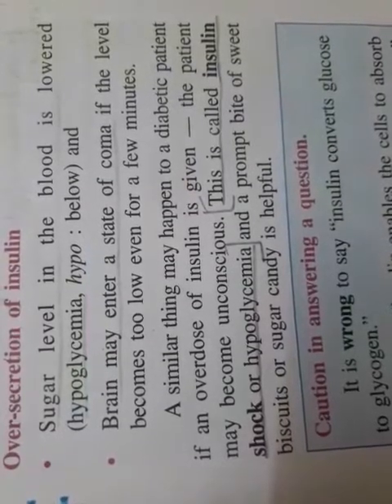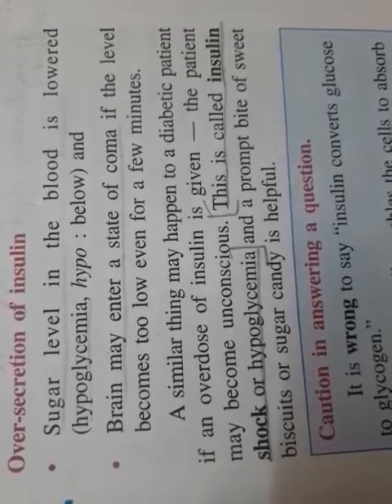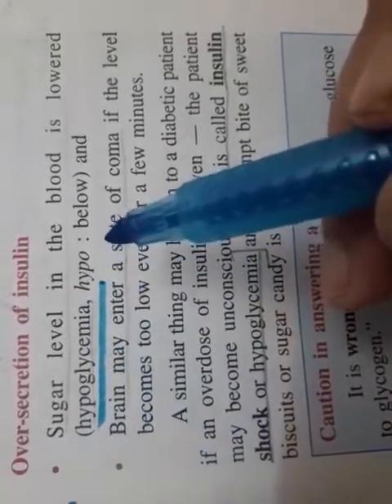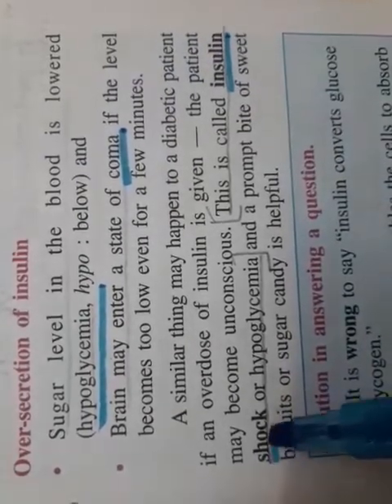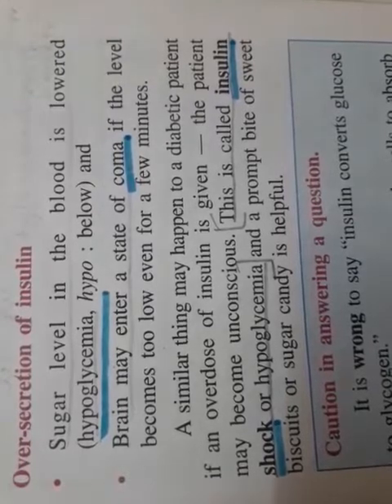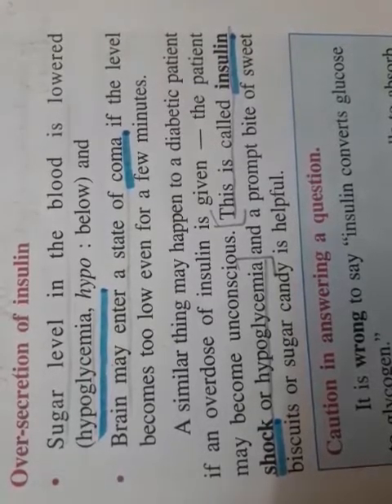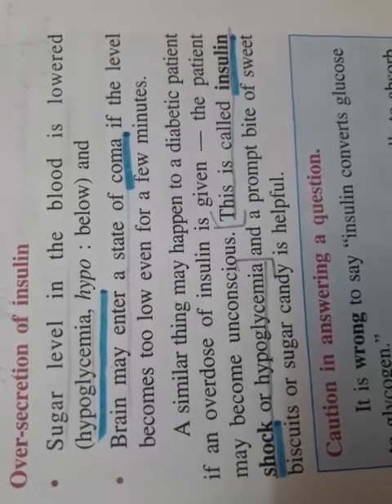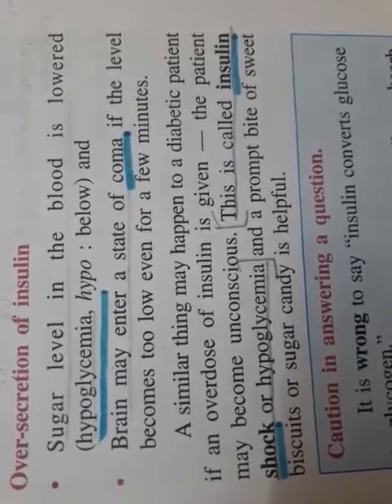Class 10th Biology